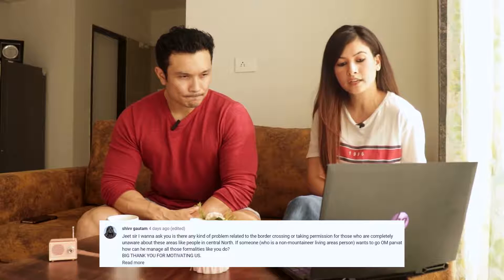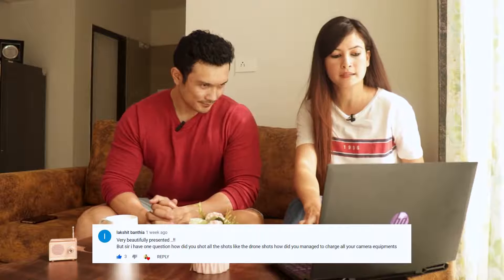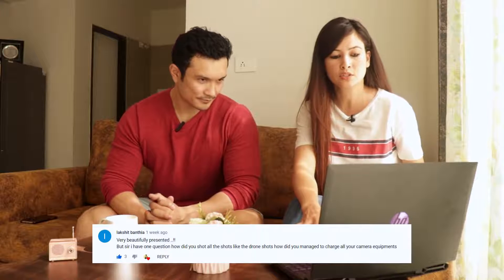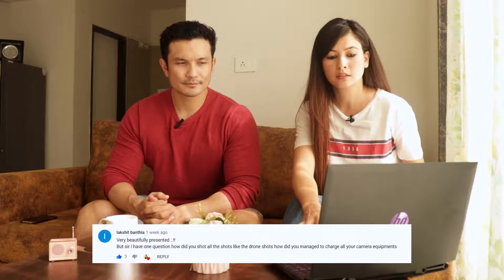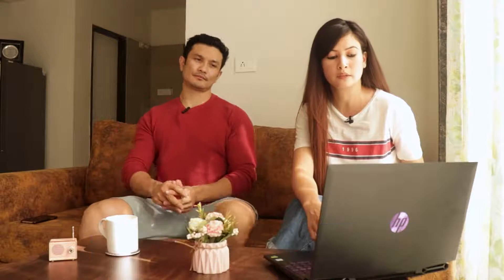Q & A Part 1 - Jeet Selal with his Wife MYSTERY OF OM PARVAT - All In One